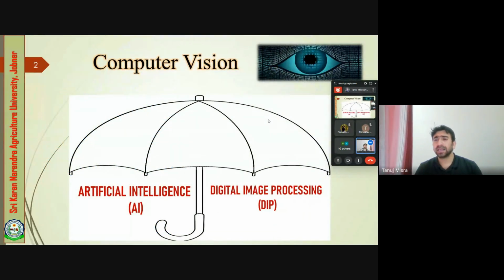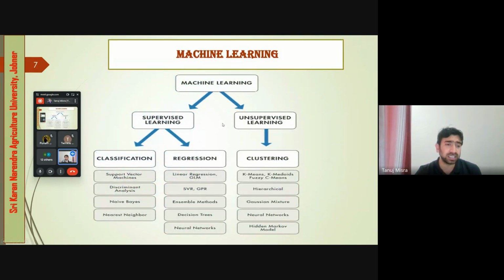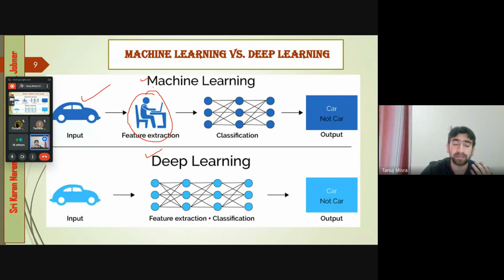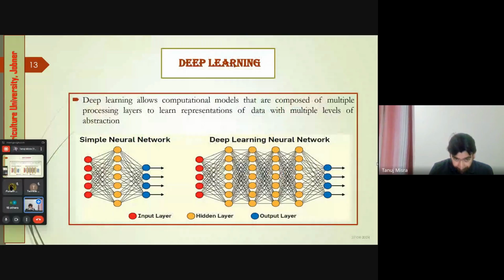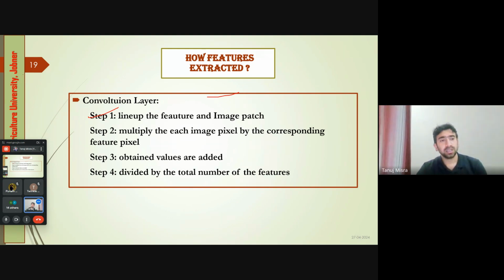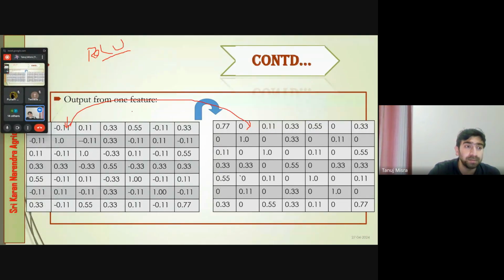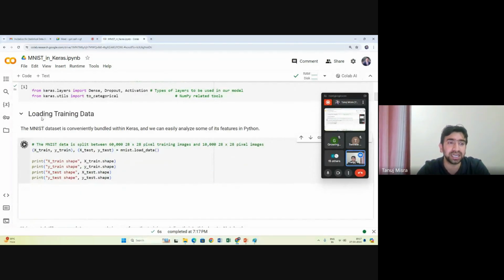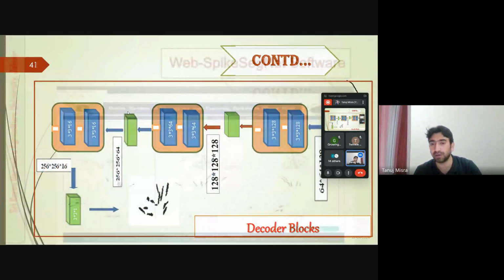Day 18 Biological Data Analysis and Bioinformatics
21 days long Workshop on Biological Data Analysis and Bioinformatics has been organised by Growing Seed in a Collaboration with The Indian Science Congress Association (Dharmanagar Chapter)

Session 18
Host: Dr Subhradip Bhattacharjee
Speaker: Dr Tanuj Mishra (Asst Prof SKNAU)
Topic: